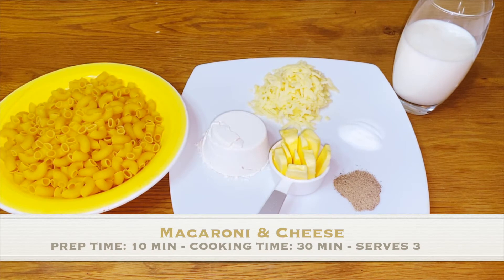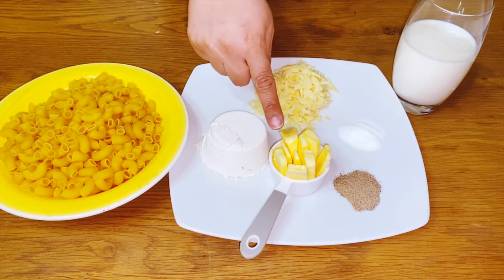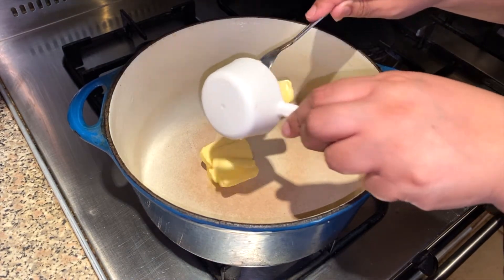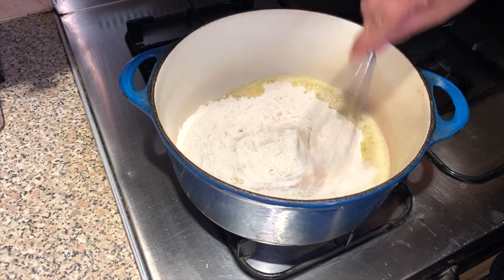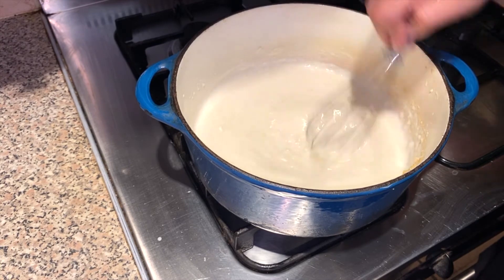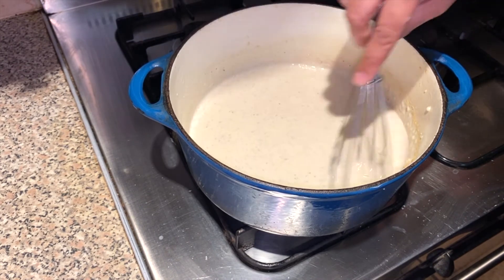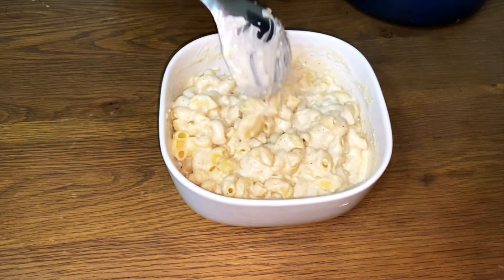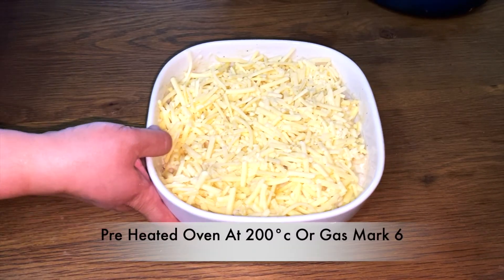MACARONI CHEESE - HOME MADE !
HEY,
Heres a quick video of my home-made step by step tutorial for MACARONI CHEESE